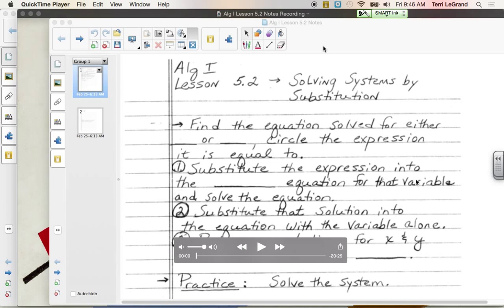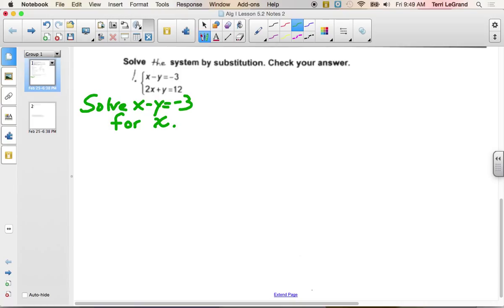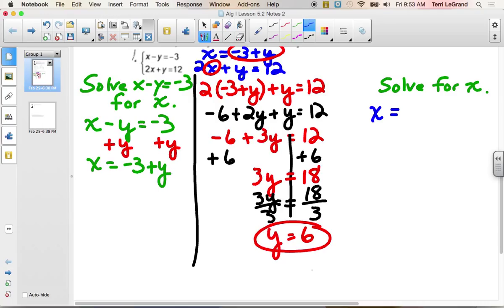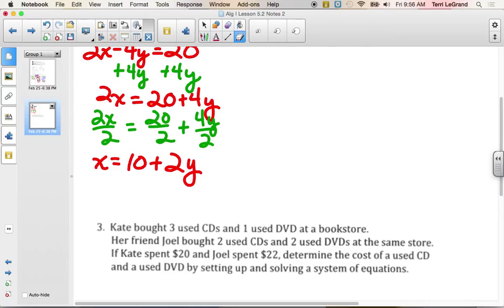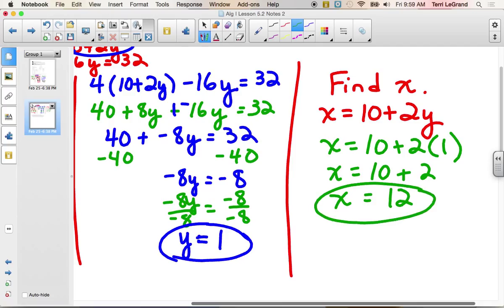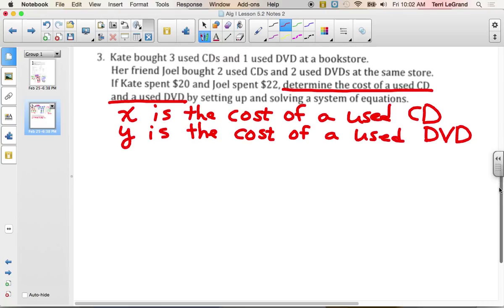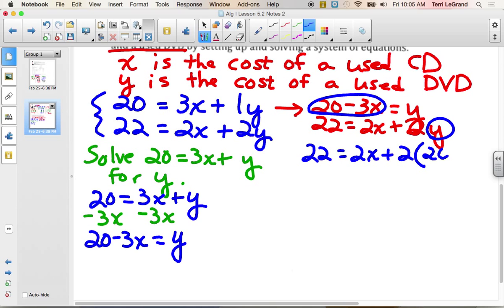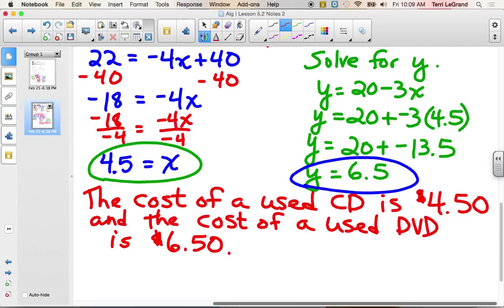Alg I Lesson 5.2 Notes 2 Recording